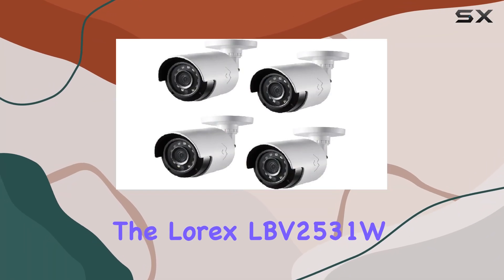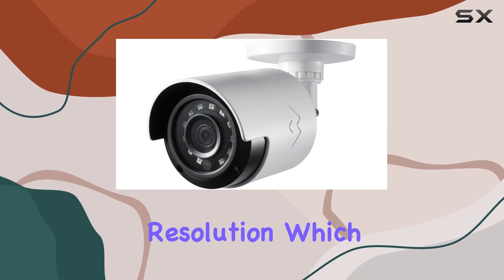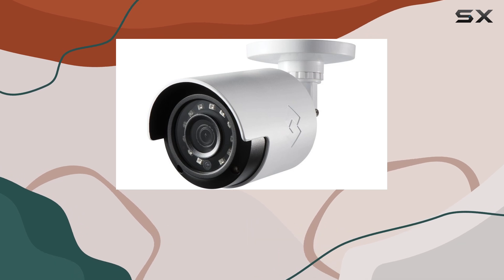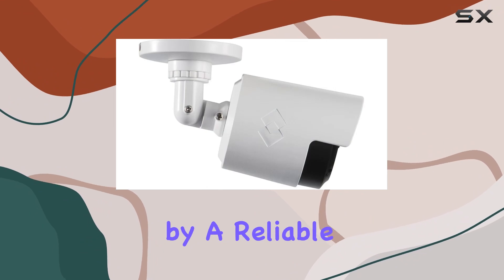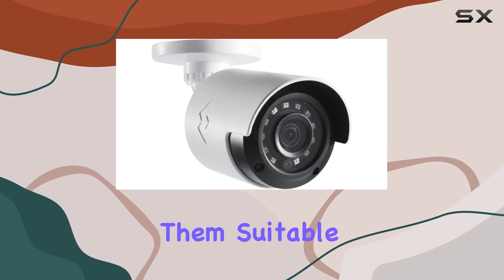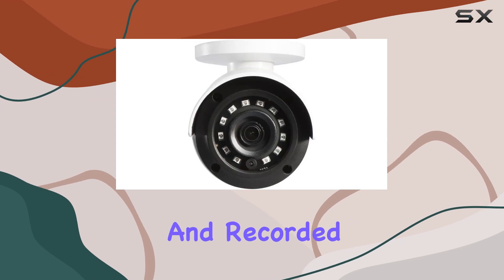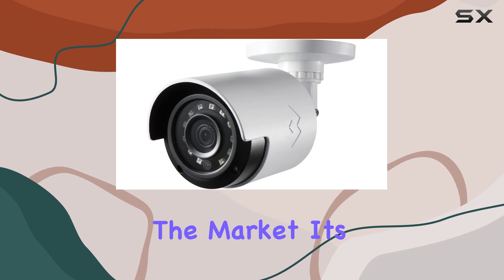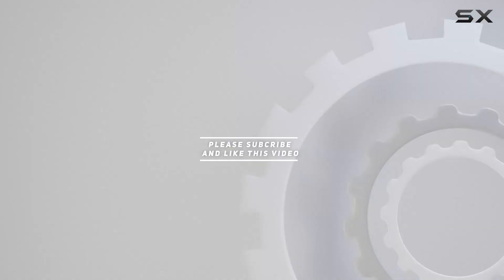Lorex LBV2531W 1080p HD Analog Bullet Security Camera 4-Pack: The Best Home Security Solution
0:00 Intro
0:06 Review

Things that we mentioned in this video:
Lorex LBV2531W 1080p HD : B01NCFTYIR